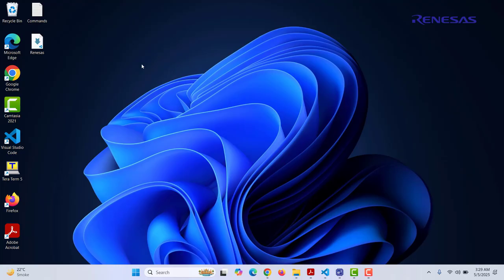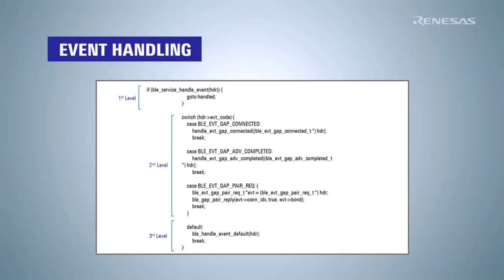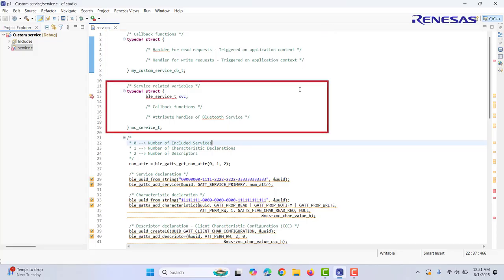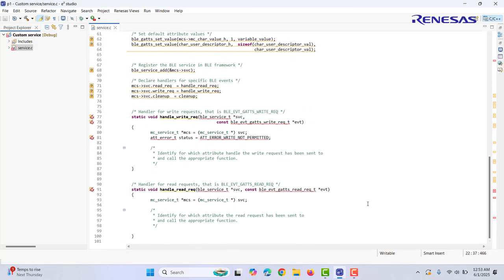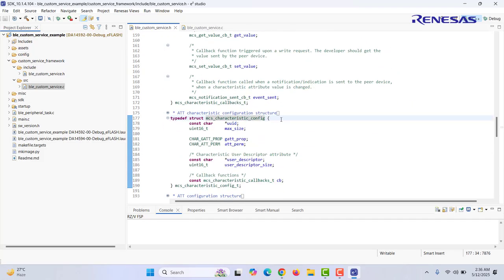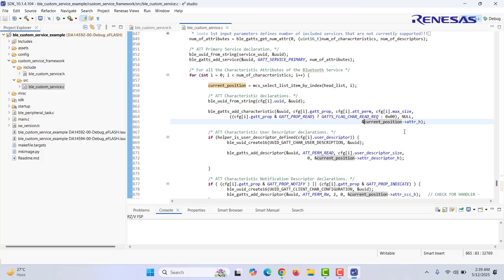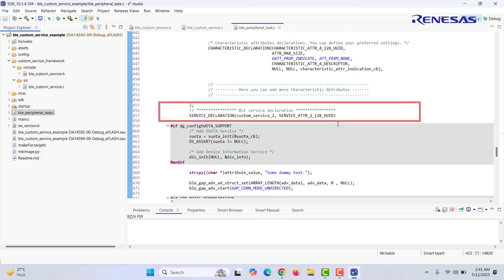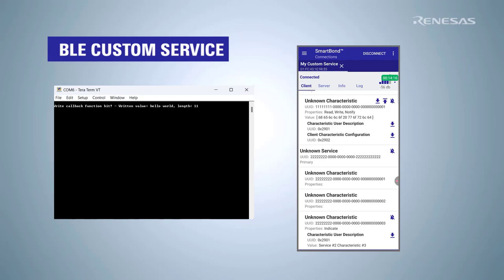How to Create a Custom Bluetooth Service on DA1459x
Learn how to create a custom Bluetooth service on the DA1459x series (DA14592, DA14594)!
In this tutorial, we walk you through the process of building a custom service from scratch, using the DA1459x platform. Whether you're developing a new BLE application or customizing existing profiles, this video will help you understand the key steps and best practices.
🔧 What You’ll Learn:
• Creating and configuring a custom service
• Integrating it into your DA1459x project